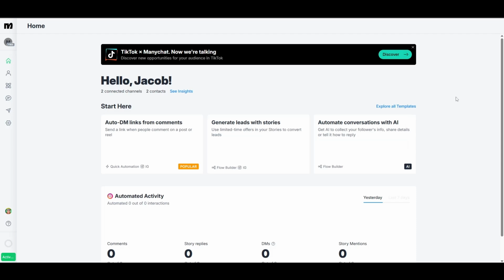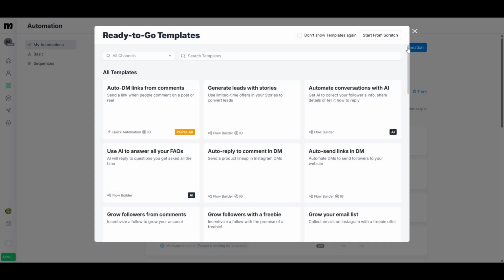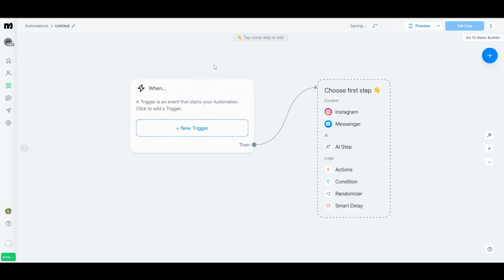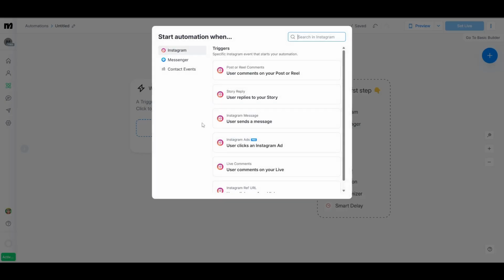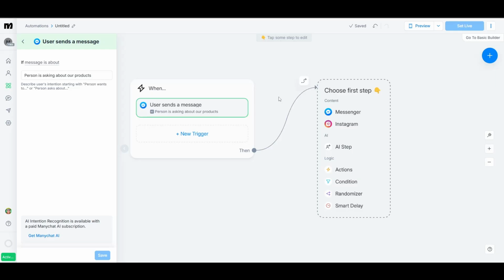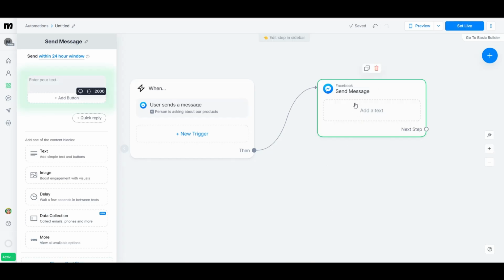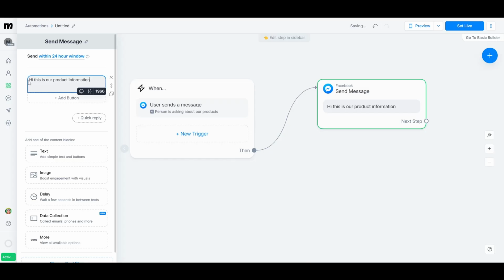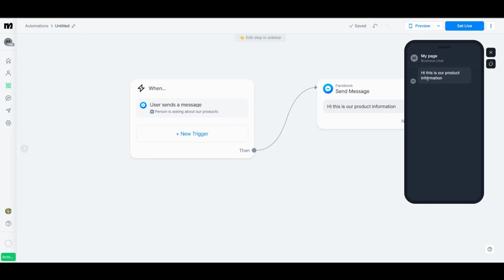How to Send Message with ManyChat (Quick & Easy Tutorial)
Want to know how to send message with ManyChat? In this quick tutorial, I’ll show you the simple steps to send automated messages using ManyChat. Whether you're engaging with followers or setting up a chatbot, this ManyChat tutorial will help you get started fast.

🔹 Watch now and follow along!